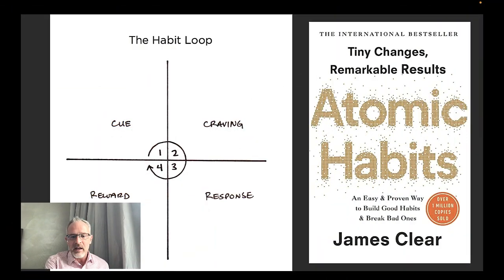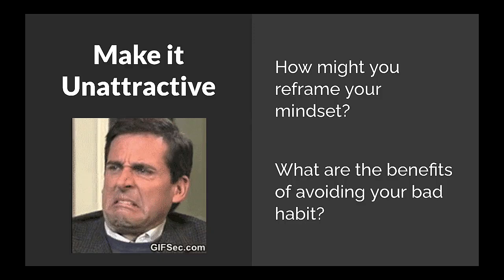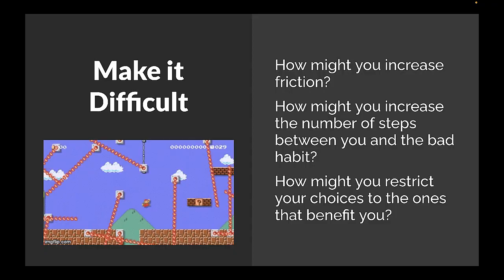Control Your Scroll - A Digital Wellness Advisory Lesson for High School Students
This digital wellness advisory lesson for high school students is designed as a follow-up to a presentation called Who Is Controlling Your Scrolling. This lesson uses ideas from James Clear's book Atomic Habits as a structure for thinking about how we might have a more balanced relationship with our phones and other personal digital devices. If you are a teacher who would like to use this lesson in your class, you can find a slide deck